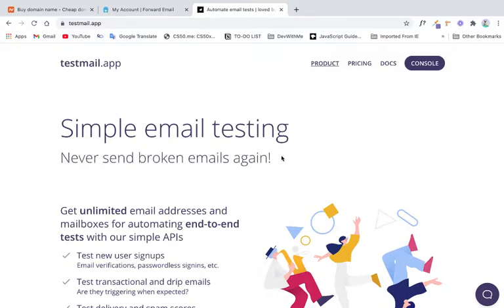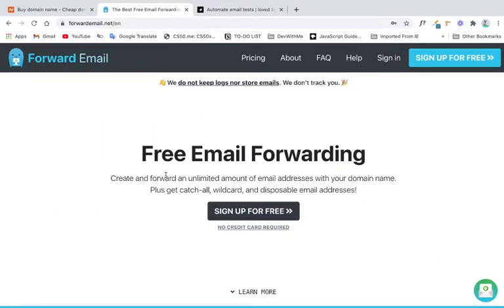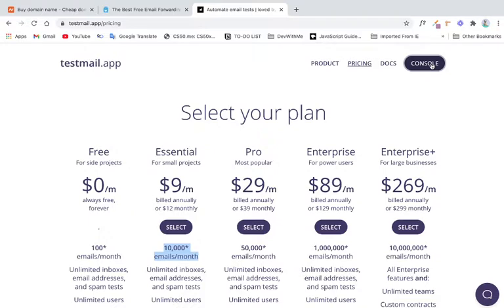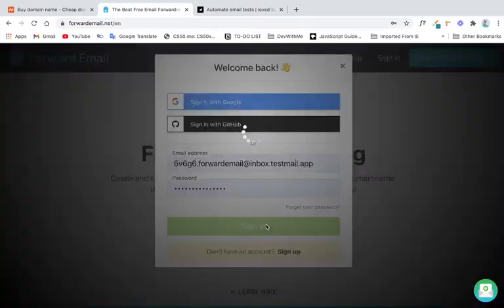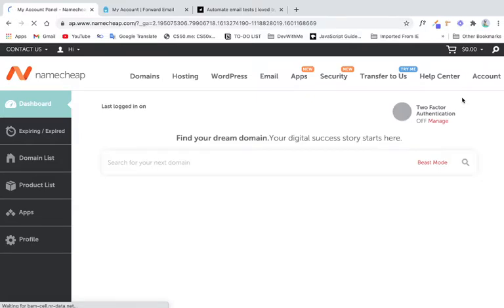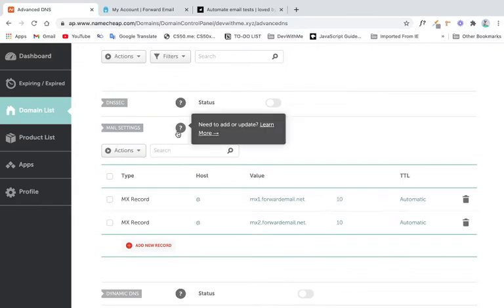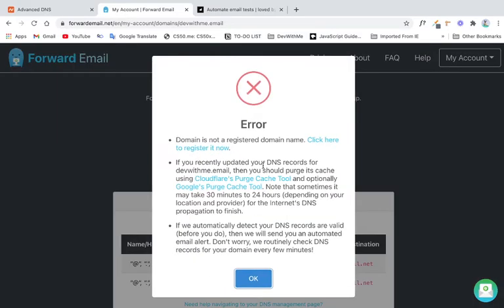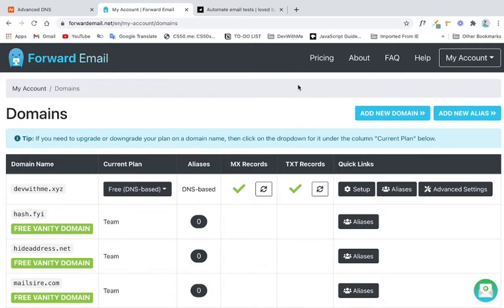GSuite Recreate | Mail | Part 1- Set up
Hello world, welcome back to another video. In this video, we are going to configure our domain's DNS record to setup our Forward Email, so we can work on sending/receiving emails from our custom domain. As always, stay safe and have a nice day!

ANNOUNCEMENT:
I'm going to have a collaboration with Code For Cause (Kunal Kushwaha).